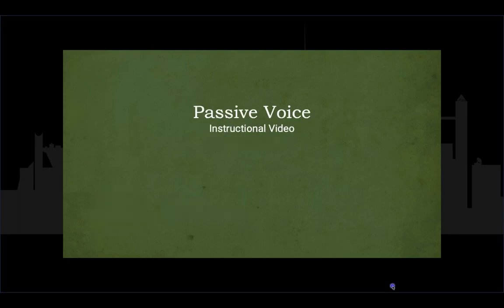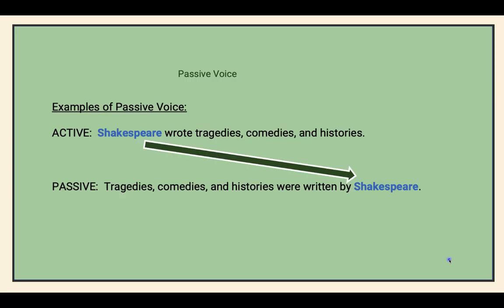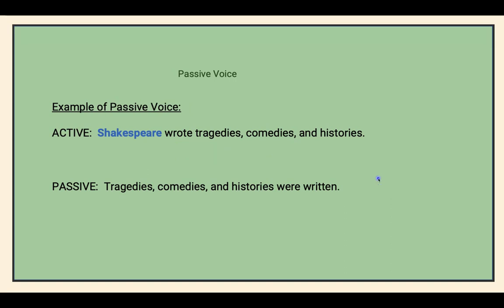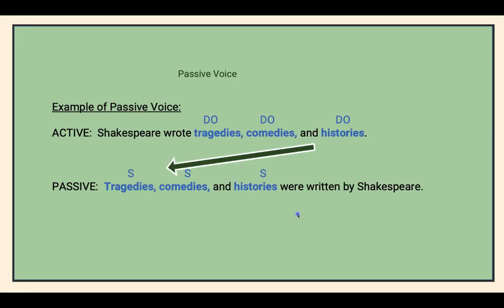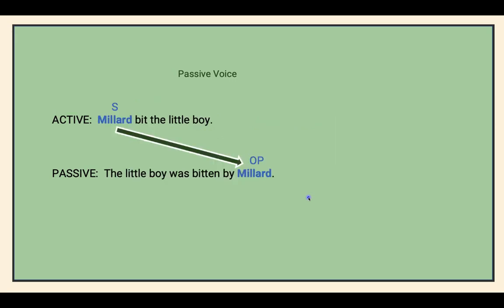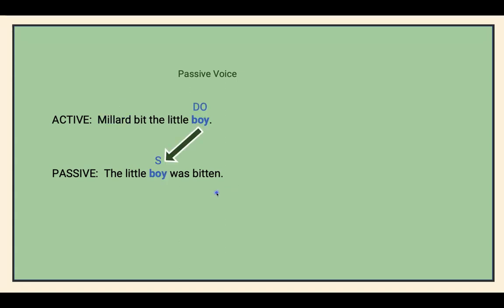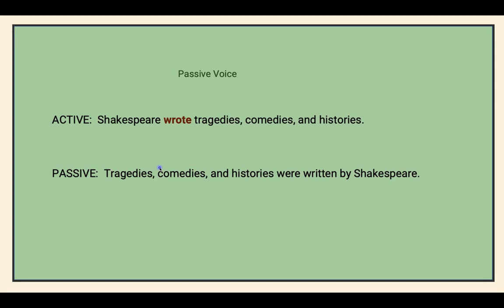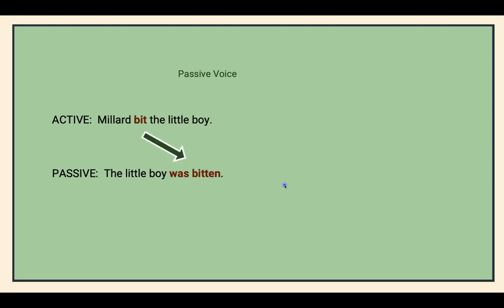Passive Voice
Passive Voice Review for Patterns 5, 6, and 7